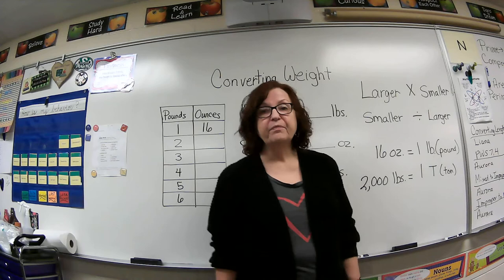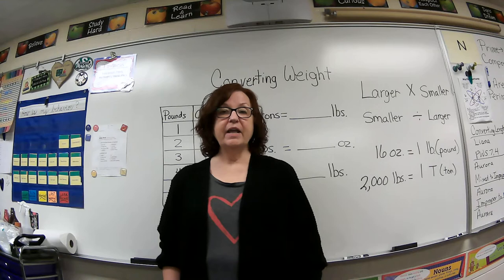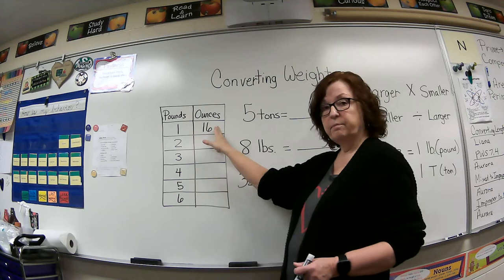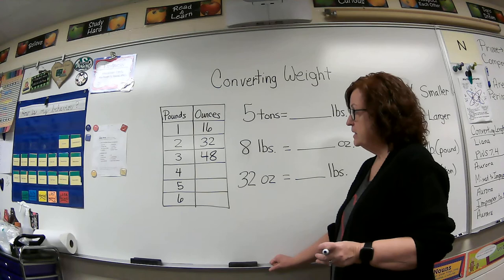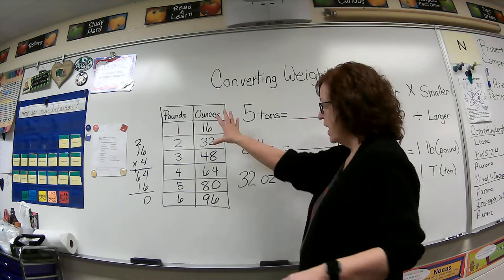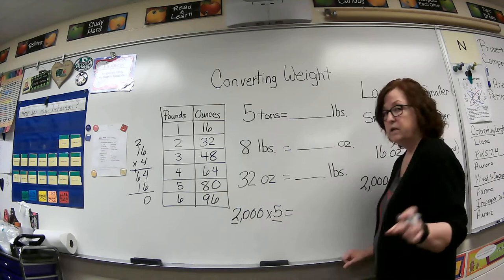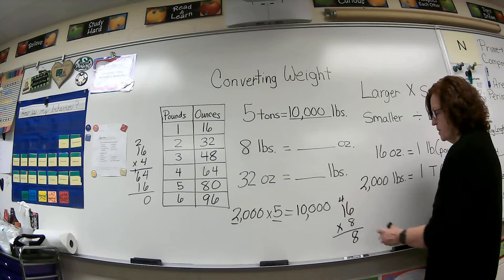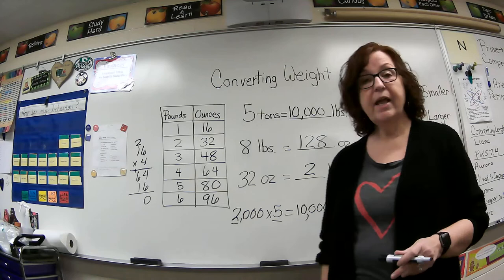Measurement Monday - Customary Weights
Fourth Grade - Customary Weights